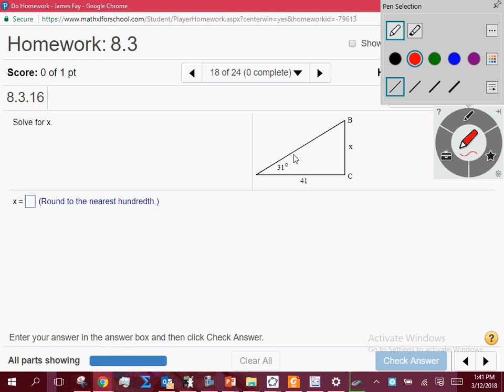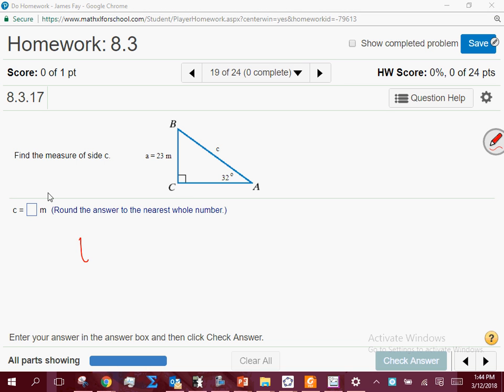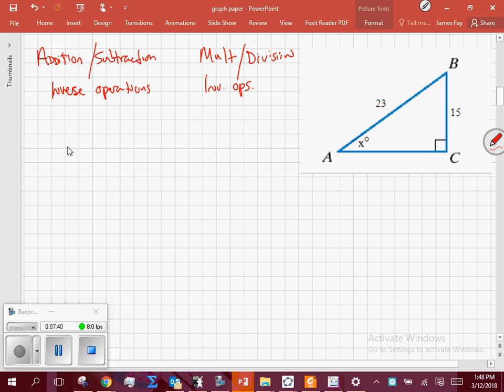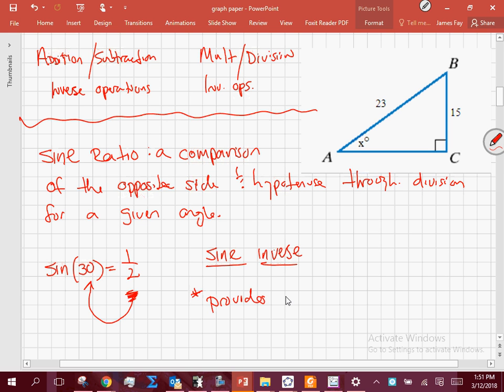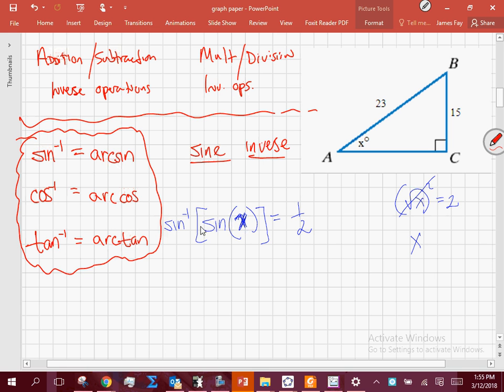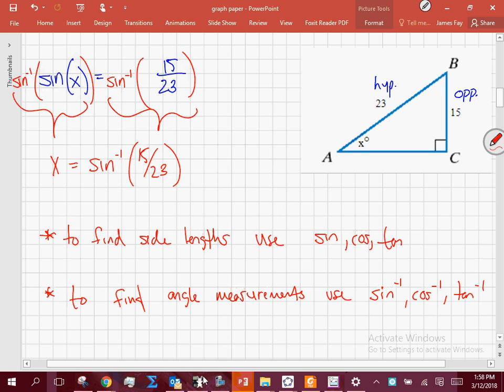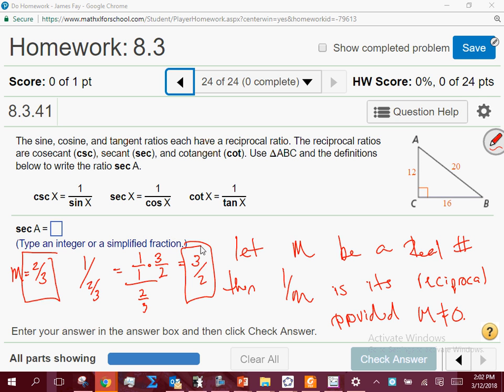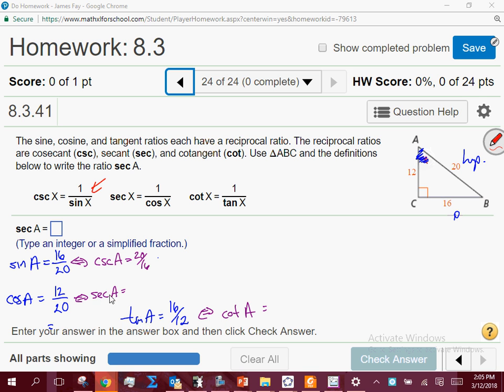8 3 4th pd post